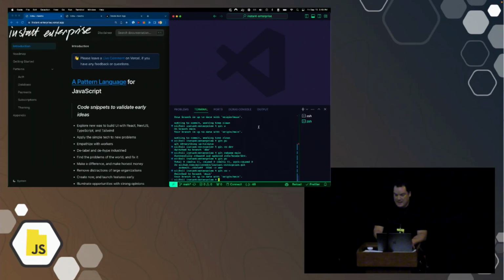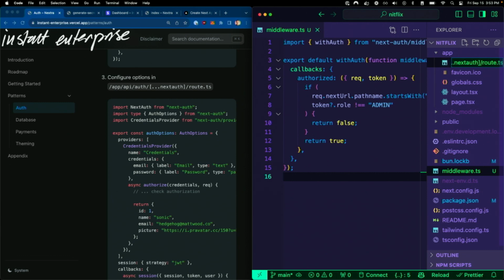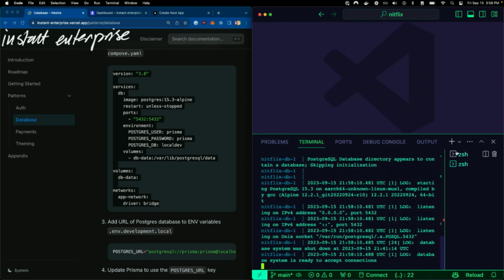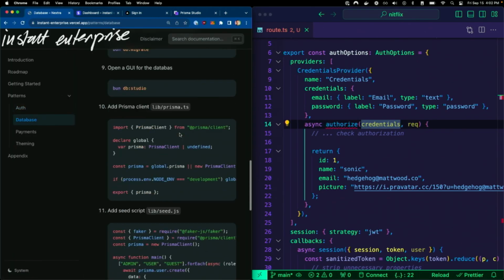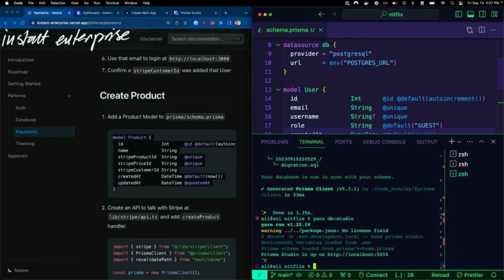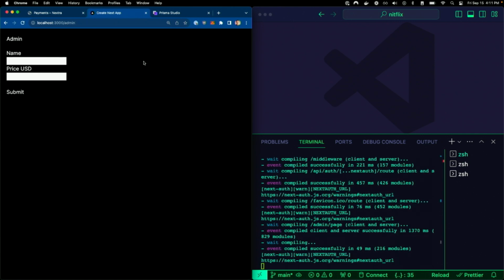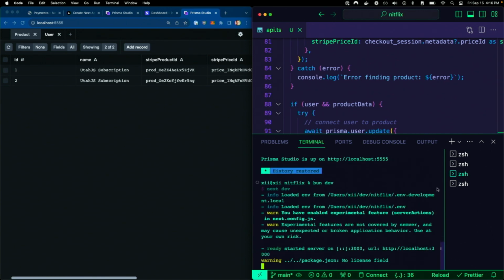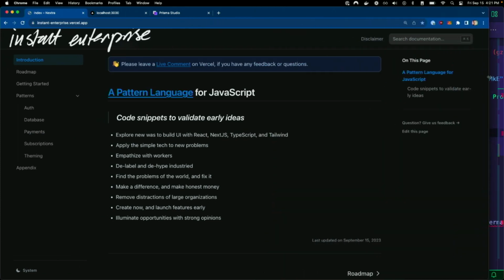Instant Enterprise - Matt Wood - UtahJS 2023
As JavaScript developers, we're uniquely qualified to bring real business to life faster than anyone in tech. In this talk, I'll show you patterns for designing and developing a web-app business, from the ground up. We'll focus heavily on developer experience, leveraging LiveBlocks, NextJS 13, Vercel, Railway, Tailwind, and more. We'll add email and authentication, and connect the app with Stripe, to enable revenue from Day 1.